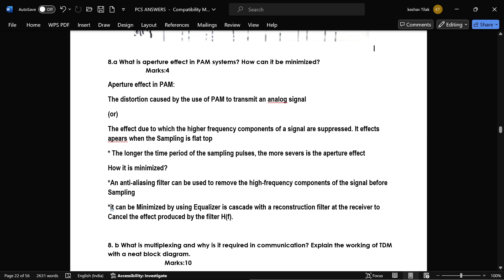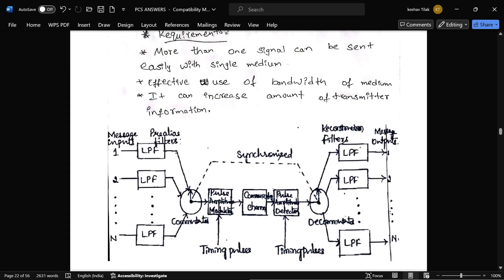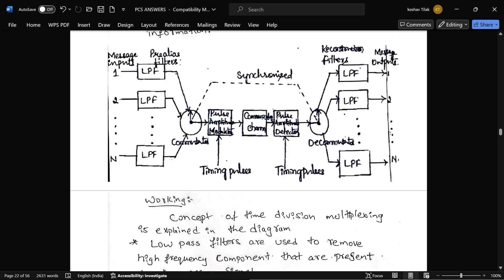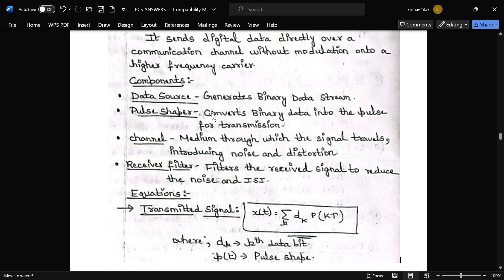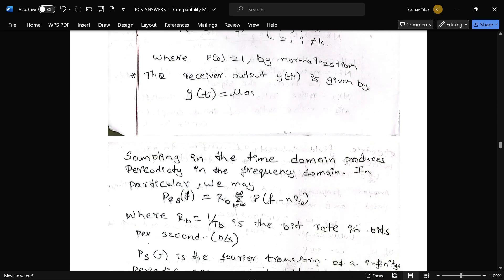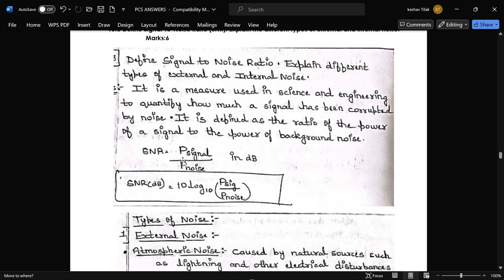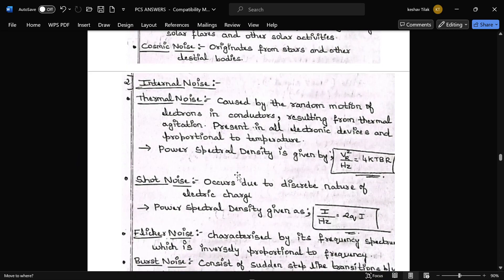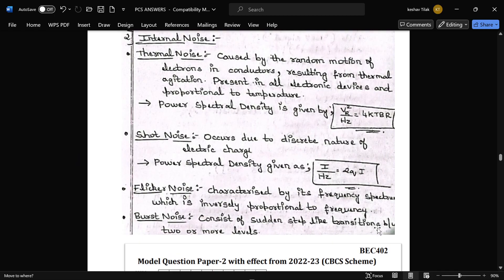#6 Principle of Communication Q.no 8,9,10 Model Paper 2 Solved 4th Sem ECE 2022 Scheme VTU BEC402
vtu academy
4th sem ECE model question paper
ECE 4th sem model question paper
4th sem Electromagnetic Principle of Communication paper
Model question paper solution
4th sem Principle of Communication important questions
4th sem 2022 scheme Electromagnetic Theory model question paper